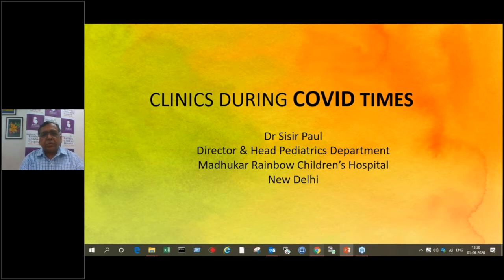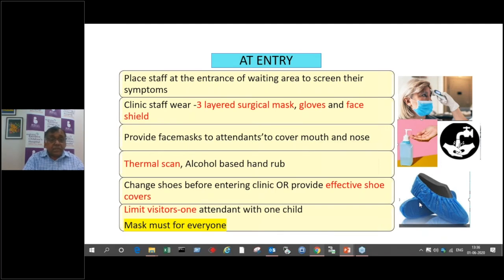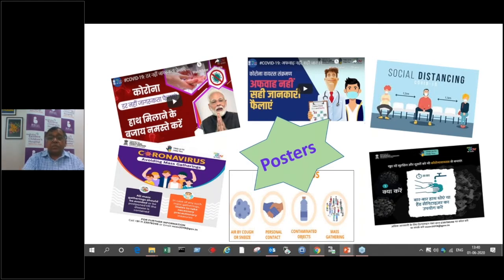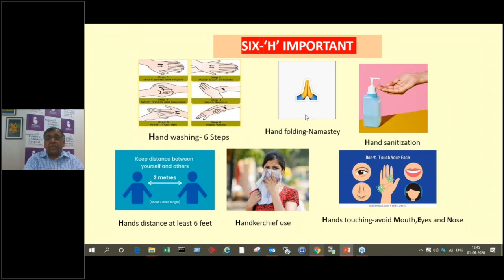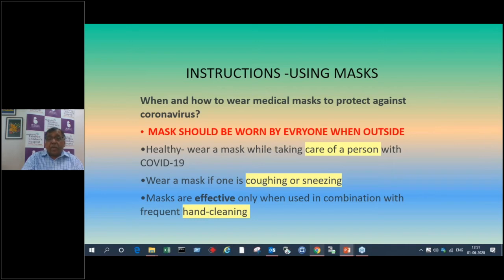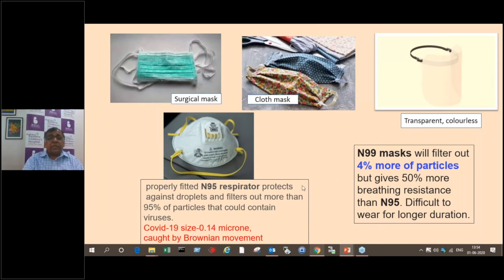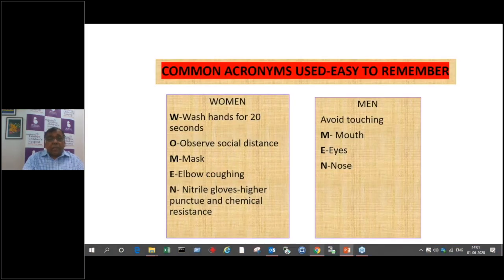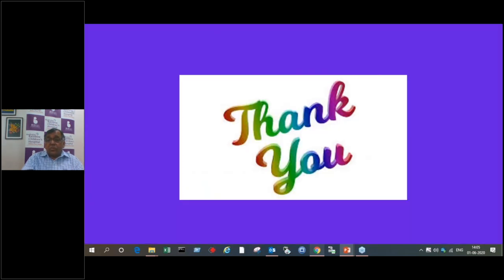OPD Management during Covid times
A Rainbow webinar Dr Sisir Paul on OPD Management during Covid times